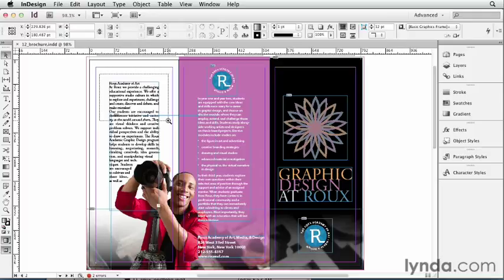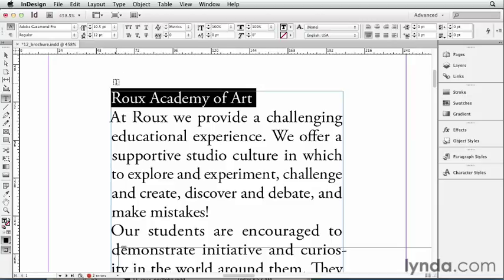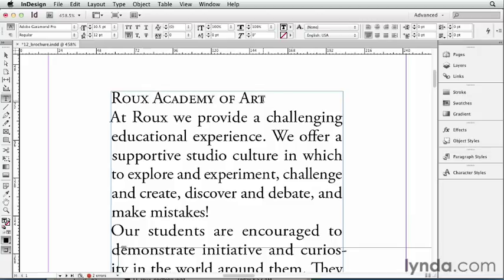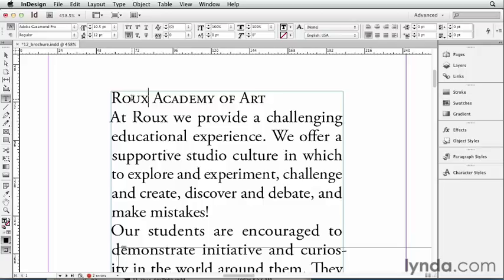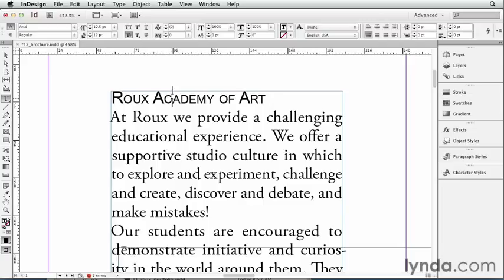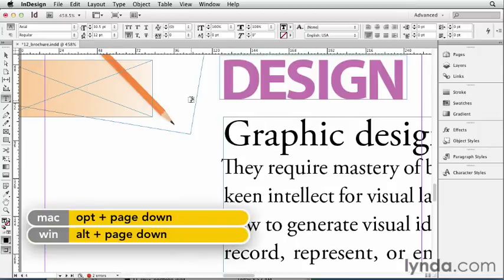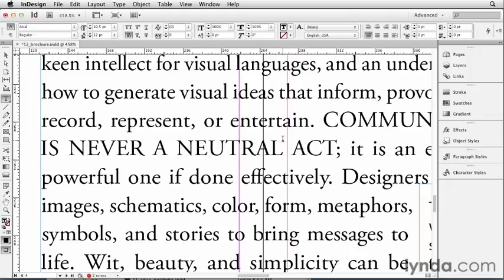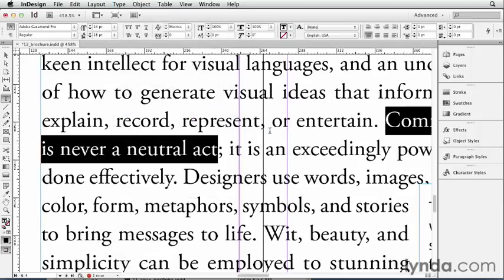96305 12 03 SC11 case